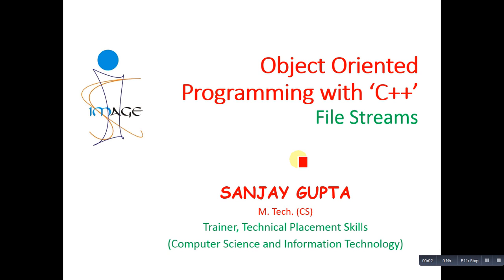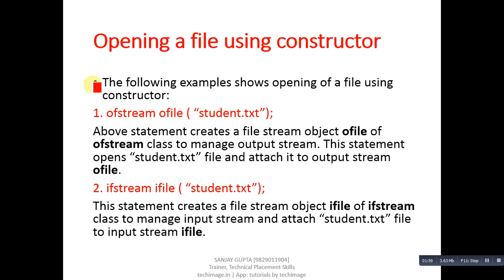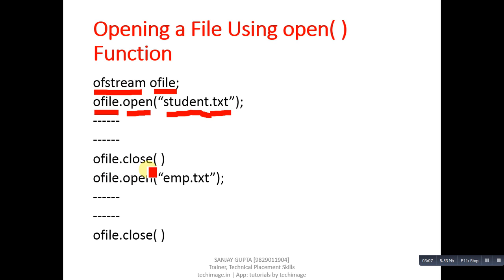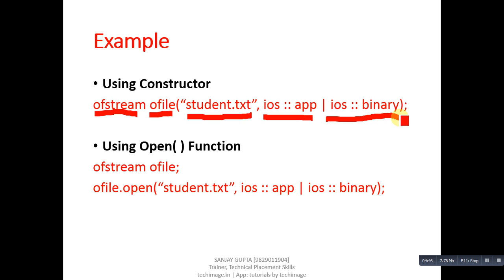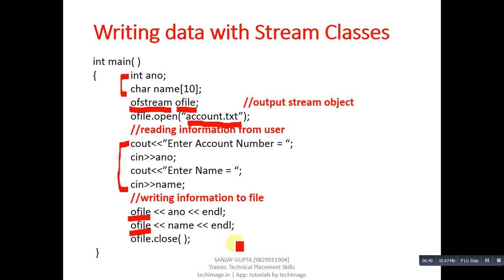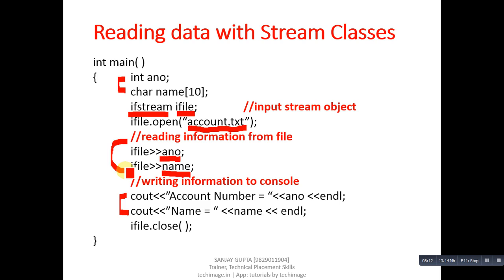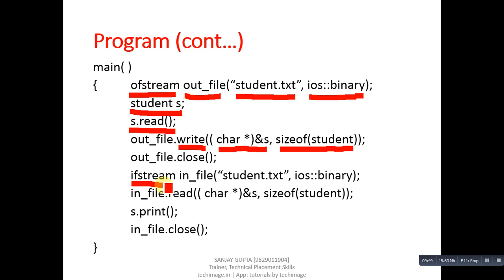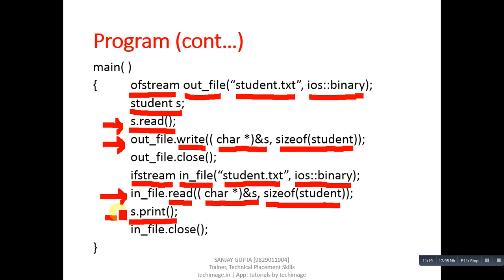45 C++ | File Streams | Learn Programming by Sanjay Gupta